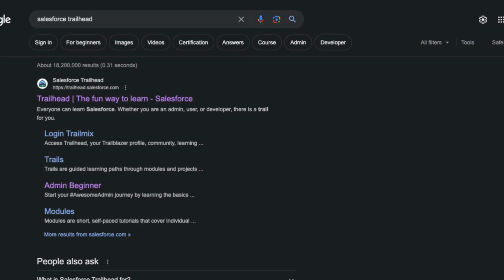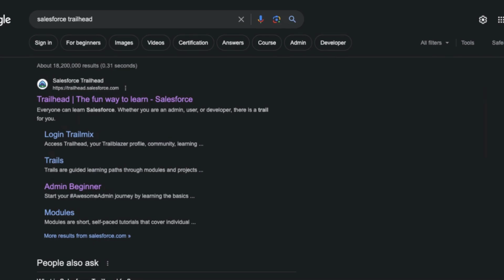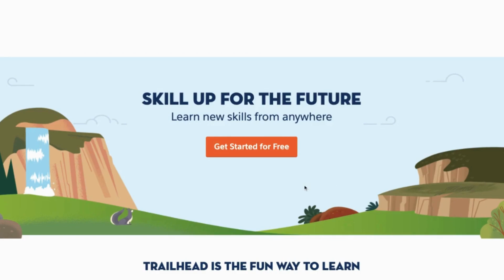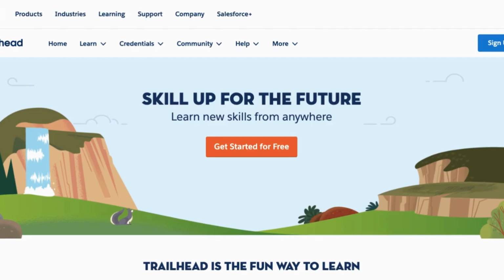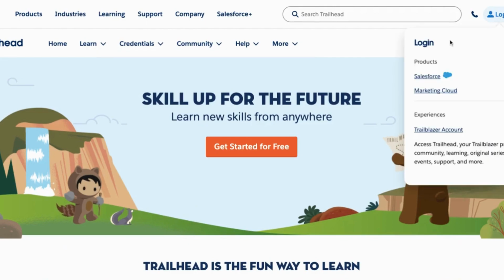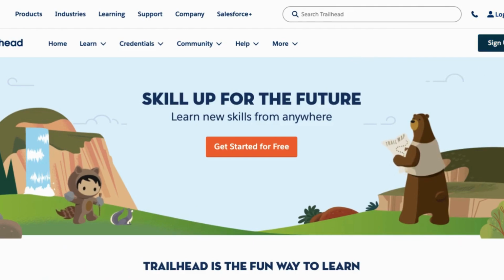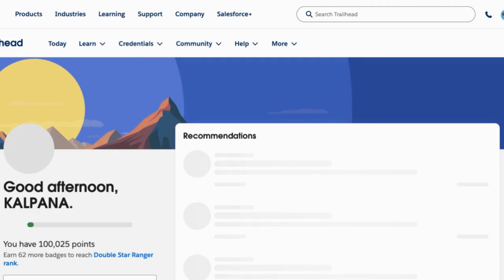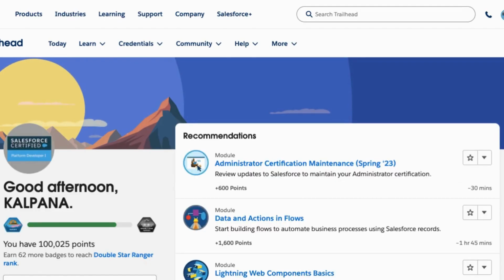Day 2 | Free Salesforce Training For Beginners from Zero to Hero | IT Career | @krishacareertalks ​